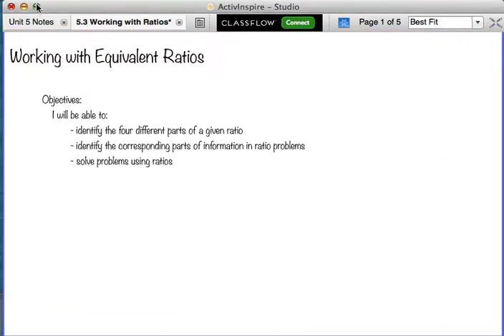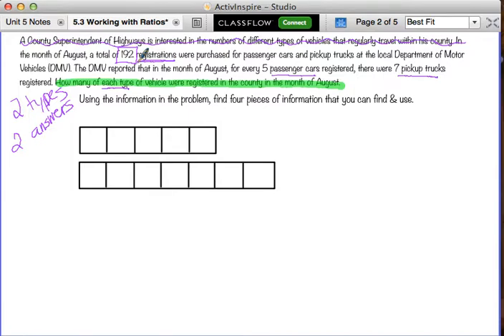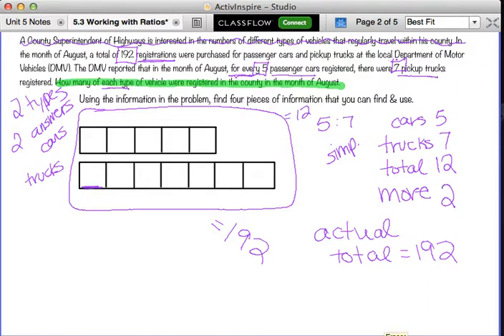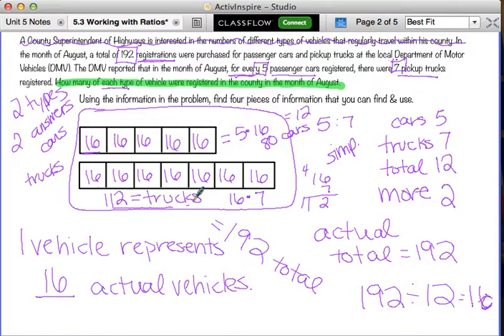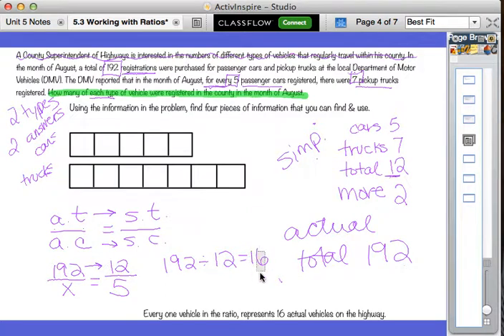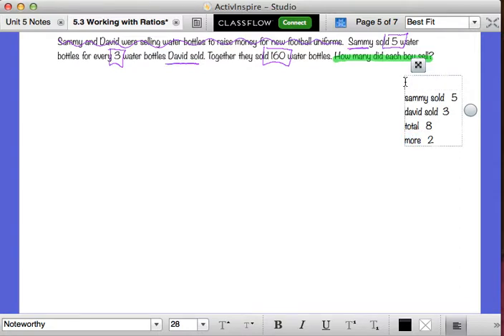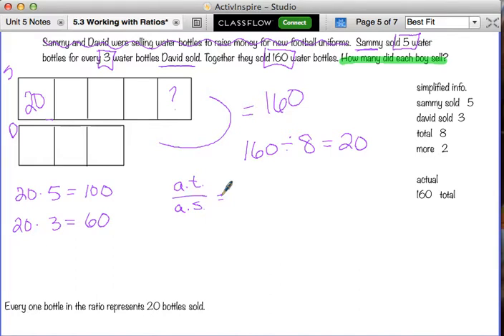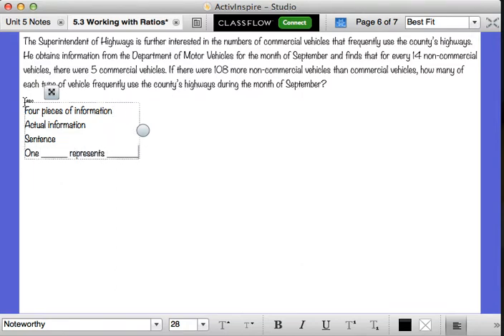Using Equivalent Ratios